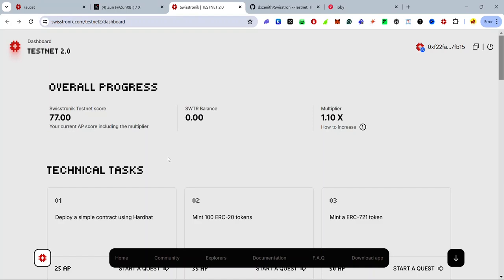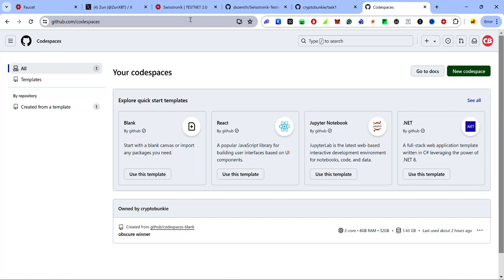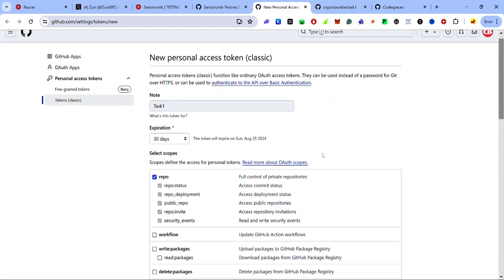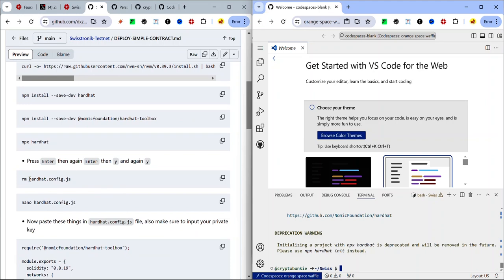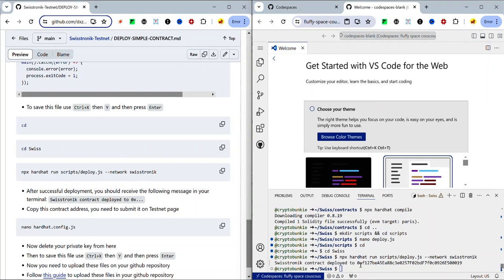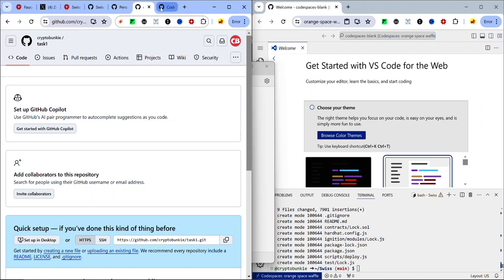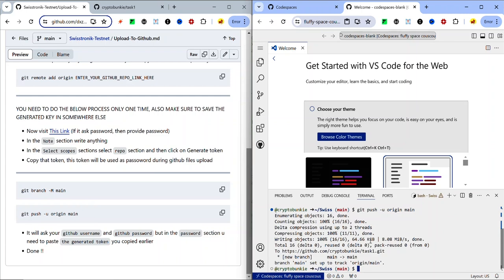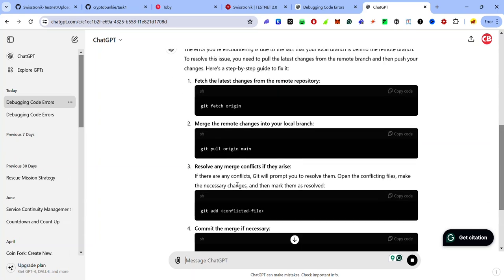Swisstronik Testnet Task 01: How to Deploy a Simple Contract Using Hardhat 💡 Swisstronik Airdrop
Swisstronik Testnet Task 01 Tutorial: Discover how to deploy a smart contract using Hardhat on GitHub Codespace

0:54 - How to set up GitHub Codespace
3:08 - How to create a new Swisstronik wallet
3:43 - How to get your Swisstronik wallet private key
4:16 - How to create a GitHub personal access token

Extra code 💡

Code for setting your GitHub URL origin: git remote set-url origin

👉 Replace [your-username] with your GitHub username
👉 Replace [your-token] with your Personal Access Token
👉 Replace [your-repo-link] with your GitHub repository link without the " part

There are bots monitoring GitHub for private keys. So, NEVER expose your seed phrase or private key in your GitHub code.

Use a new wallet for the contract deployment tasks.

Get all the Swisstronik Testnet updates🚨

BONUS 🎁🎁🎁